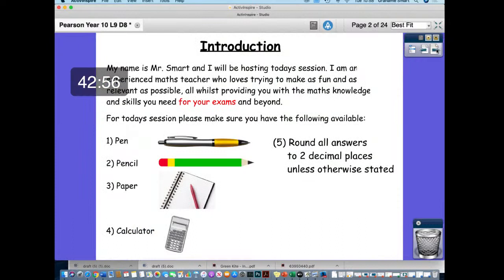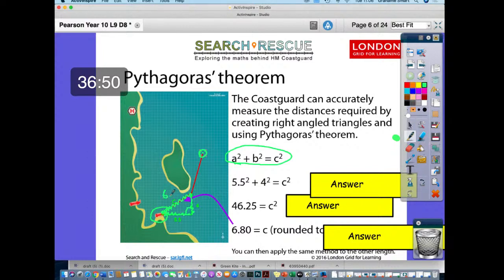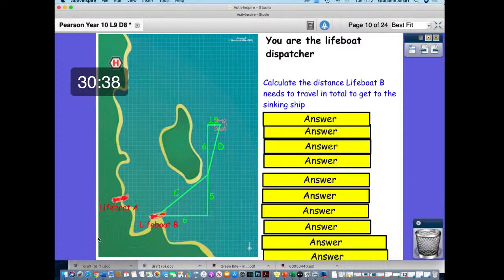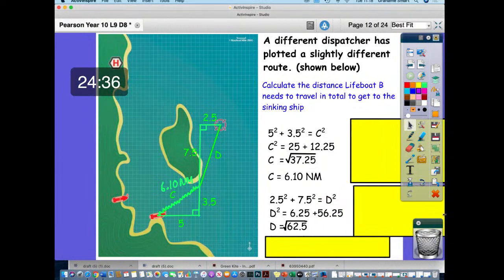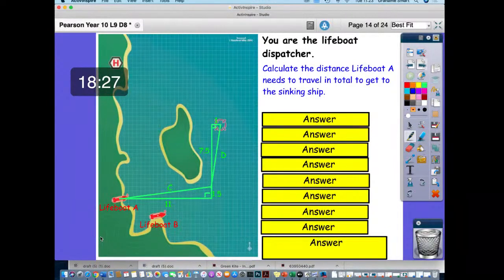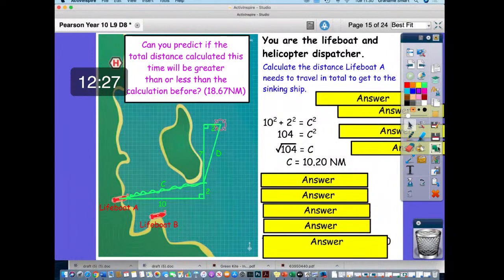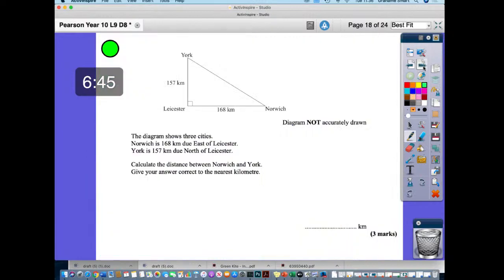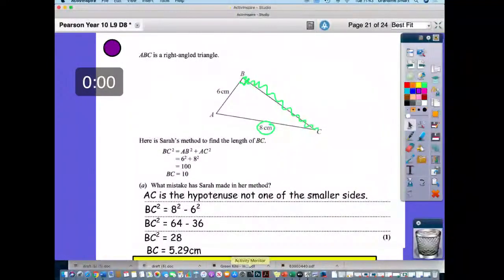Year 10 Lesson 9 Pythagoras’ Theorem in 2D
How can we use maths to save a stranded vessel?

In this lesson from our Pearson Edexcel Maths qualifications team and LGfL (London Grid for Learning), we’ll explore how you can use Pythagoras’ Theorem to quickly, carefully and accurately find the shortest distance to help rescue a stranded vessel.

You’ll need some some paper, something to write with and a calculator to help you make the most of this lesson.

Everyone studying GCSE-level maths is welcome to join our lessons to build their skills and continue their learning, whether you’re taking the course at school, college or remotely, and regardless of exam board.

The sessions are described as ‘Year 10’ or ‘Year 11’ just to highlight that they’re for different stages of learning – whether you’re partway through the course or close to completing it. As such, anyone in Year 9, Year 10 and Year 11 can find this helpful for their maths studies.

This is the 9th lesson in a series of 12 that shows maths at work in the world.

For more information on the lessons and to sign up for reminders, please

We’d love to hear what you thought of the lesson, so do share your thoughts with us

Note: a subtitled version of this lesson will be available after the live lesson has finished.